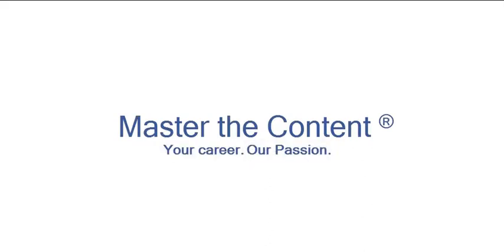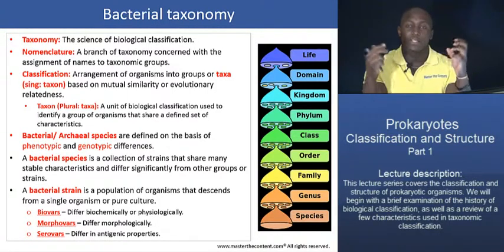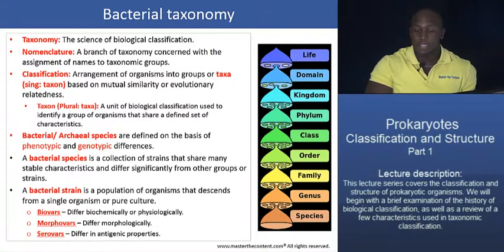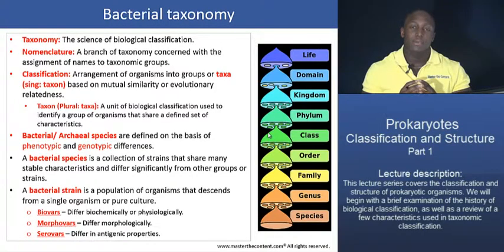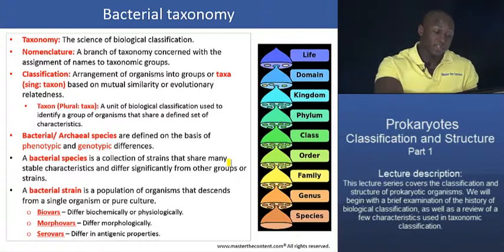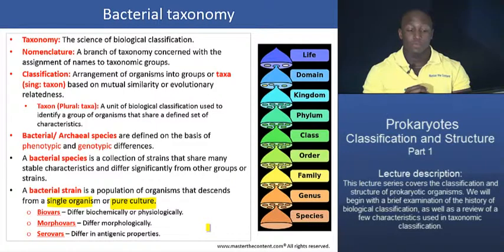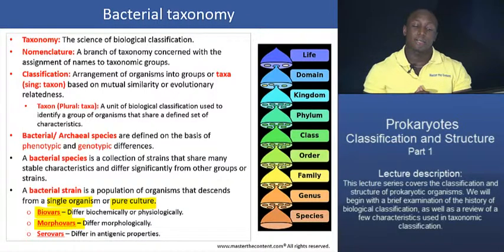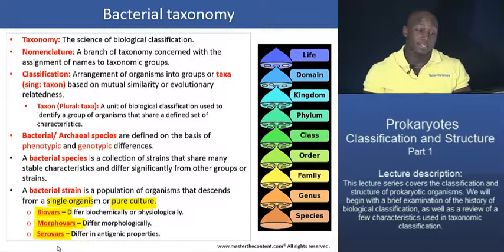OAT: Prokaryotes: Classification and Structure - Part 1 – Bacterial taxonomy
► OAT| Biology |Survey of the Natural Sciences|Diversity of Life |Prokaryotes – Classification and structure - Part 1

► Lecture Description:

- Topics include: 1.) General characteristics of prokaryotes 2.) History of biological classification, 3.) Common characteristics used in taxonomic classification.